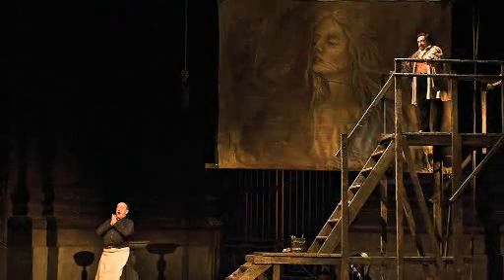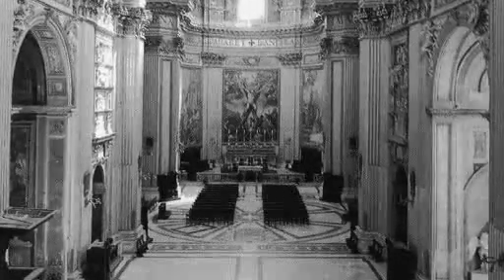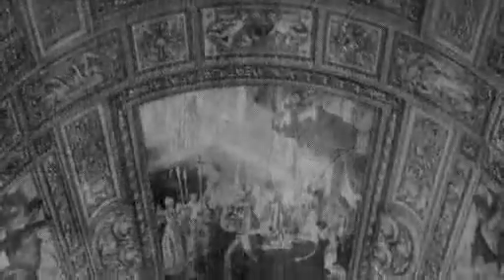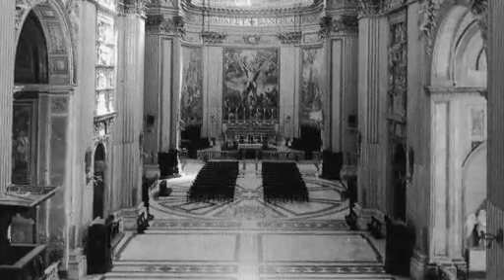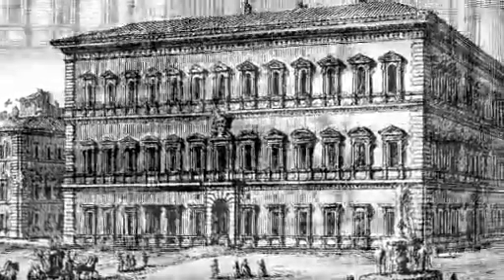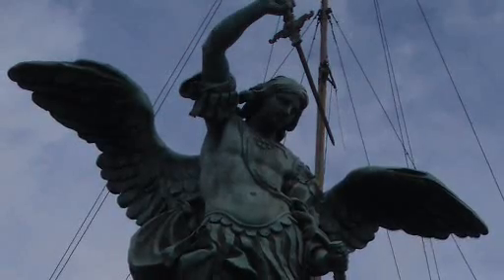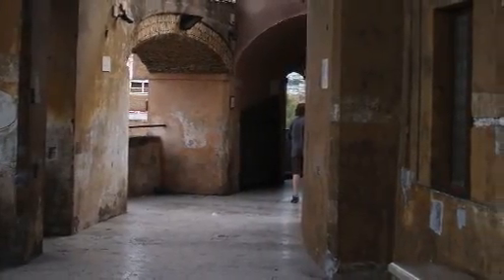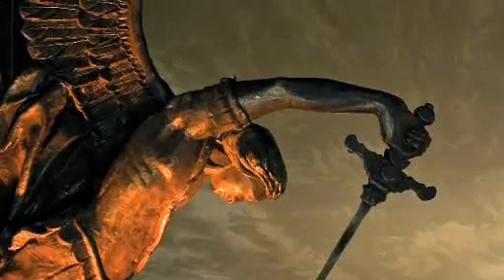Tosca's Rome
WNO's Dramaturg Simon Rees gives a guide to Rome